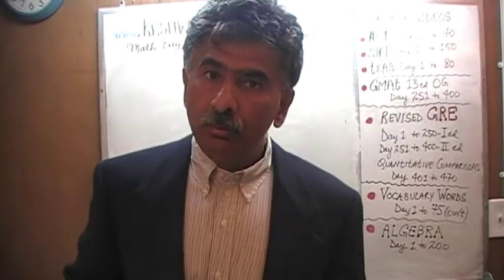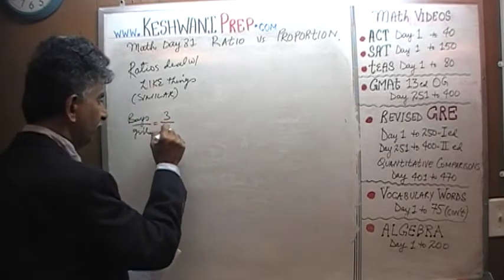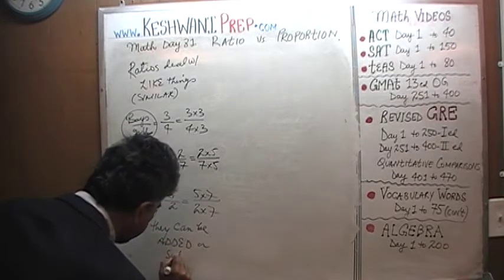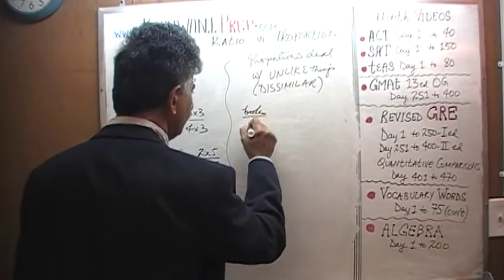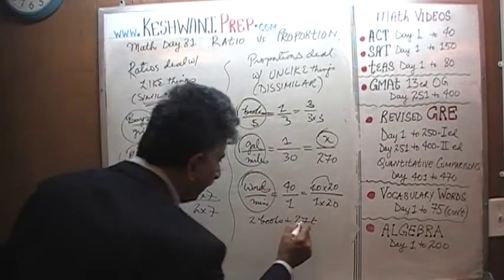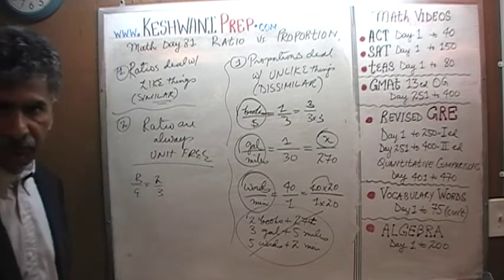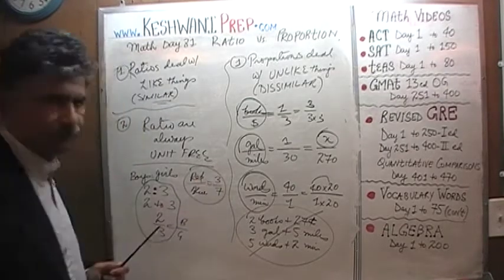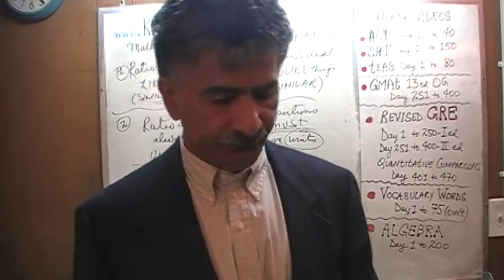Ratios and Proportions 1/20, Day 81, Basic Math for GRE, GMAT, TEAS, SAT, ACT Prep Tutor Online